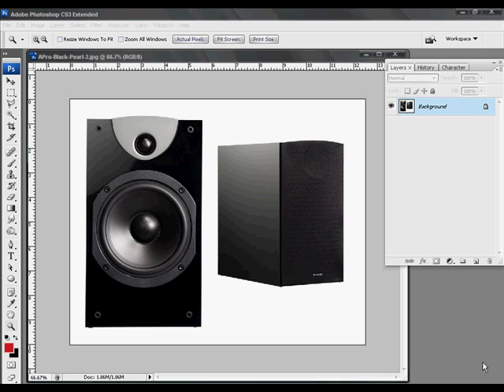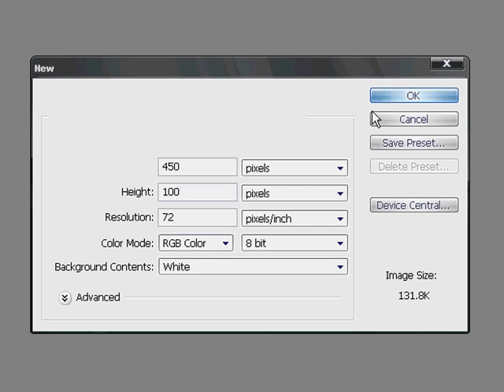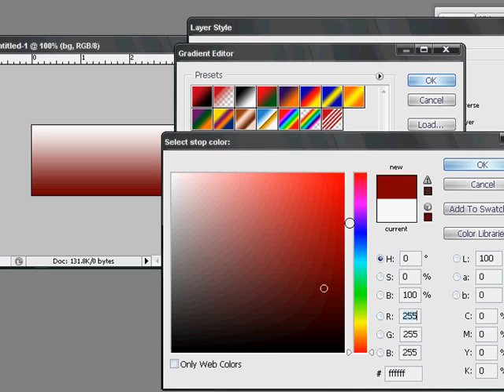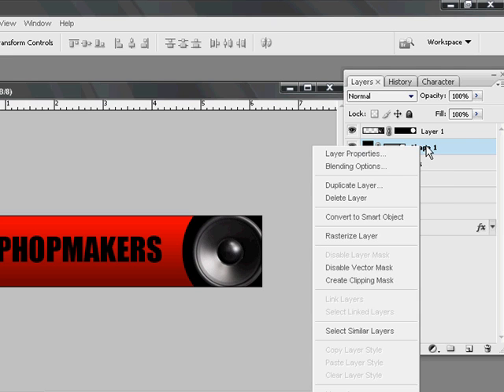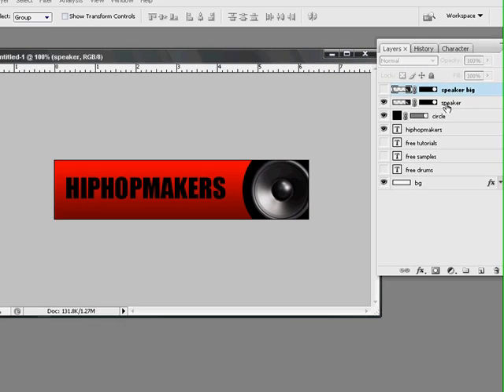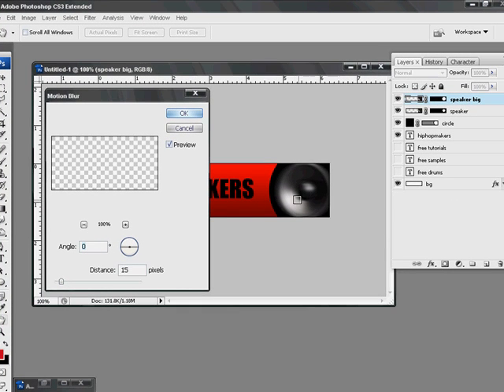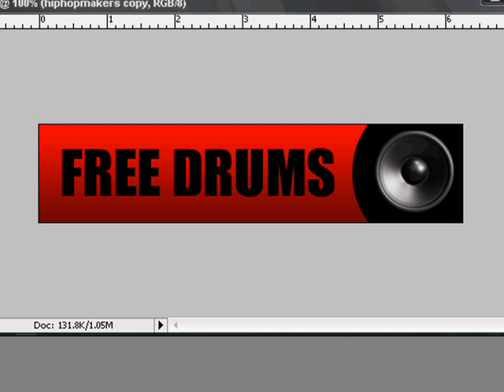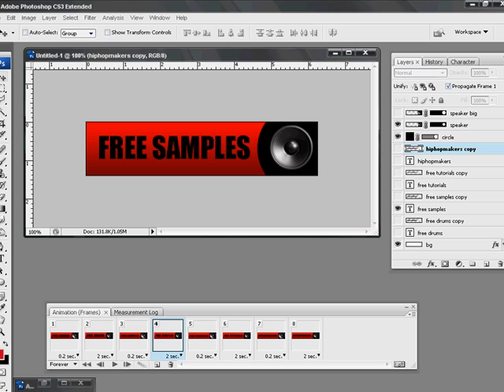How to Make a Animated Banner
Here is a tutorial on how to make a animated banner in Photoshop

for music production news and downloads.